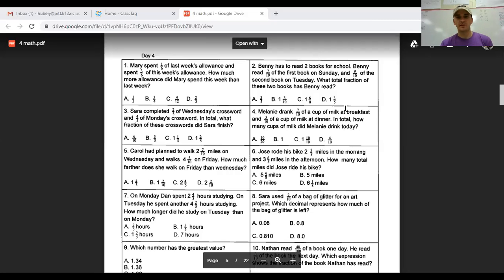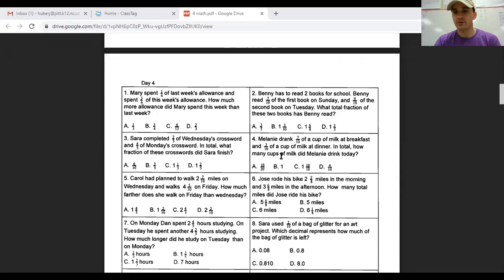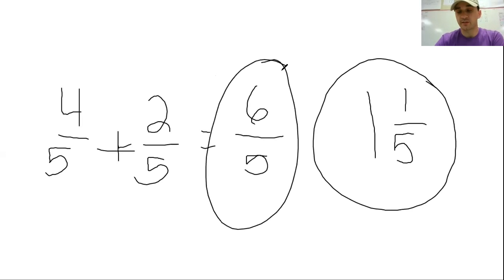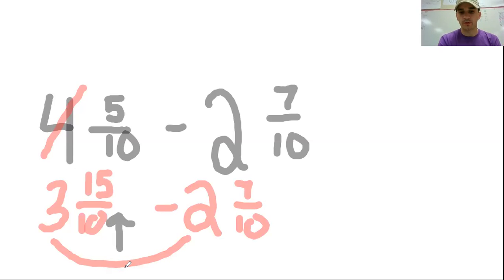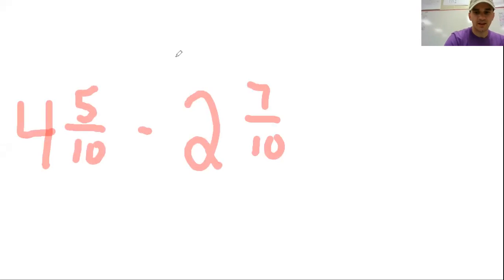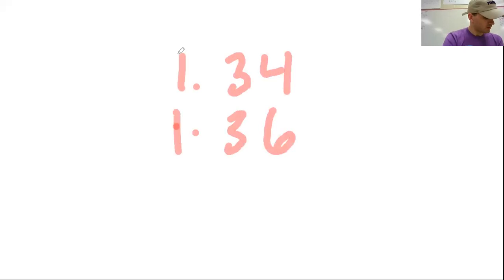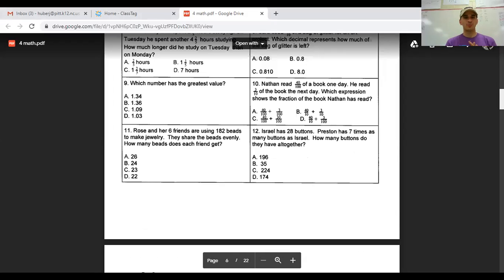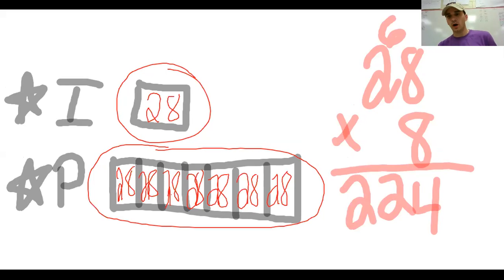Day 4 of PCS Math Packet Review